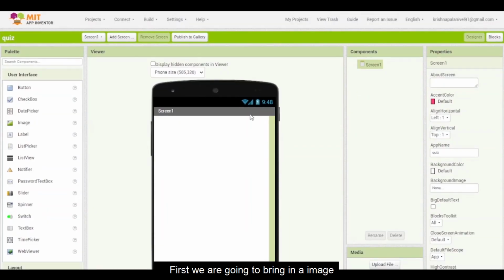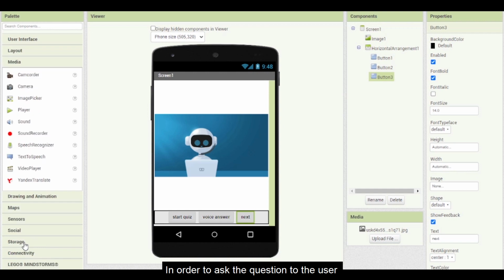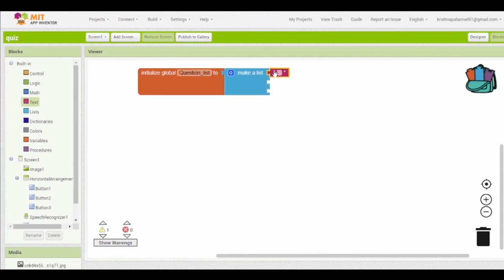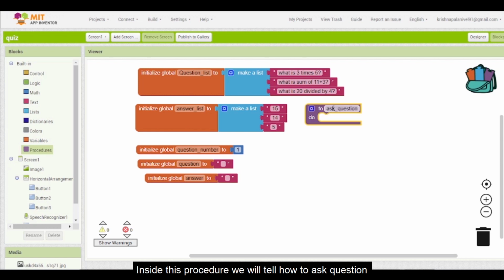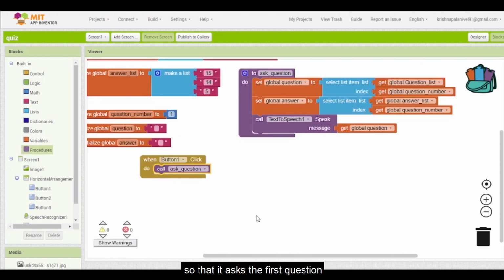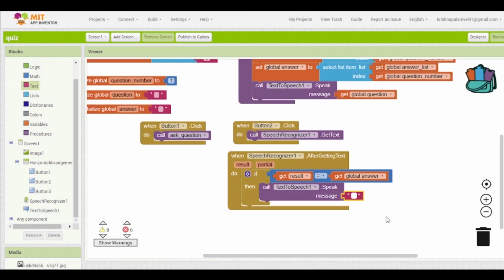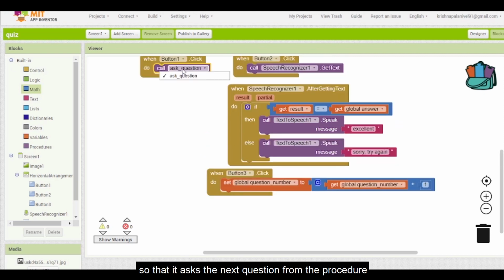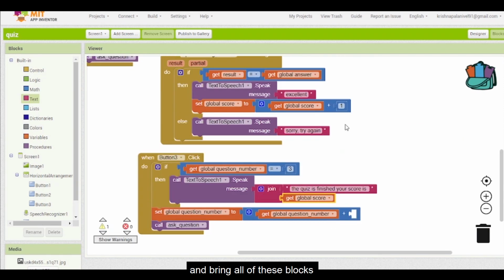Module 7 AI quiz app